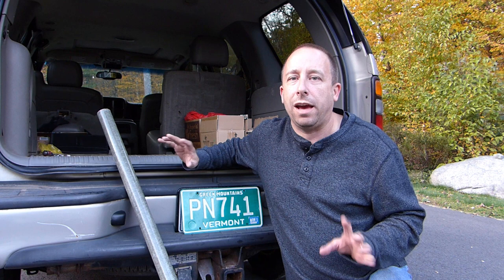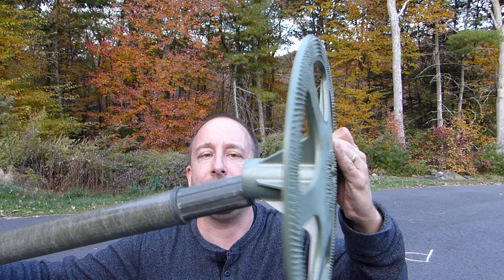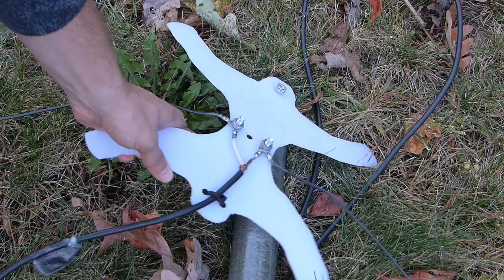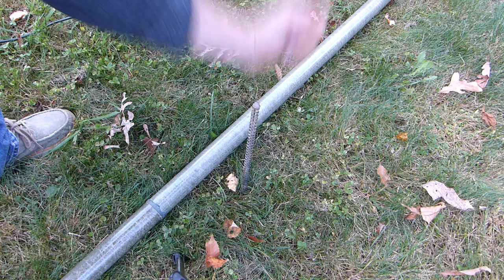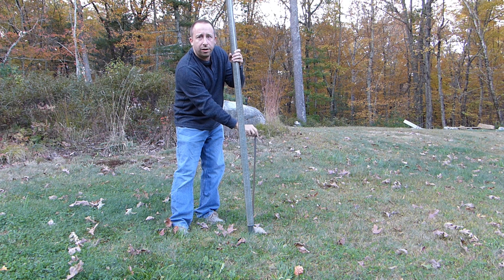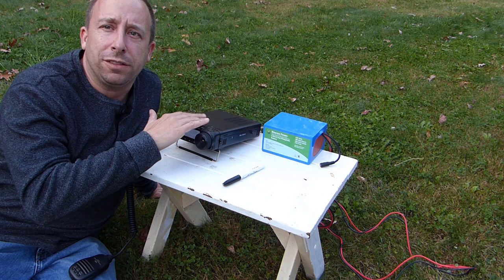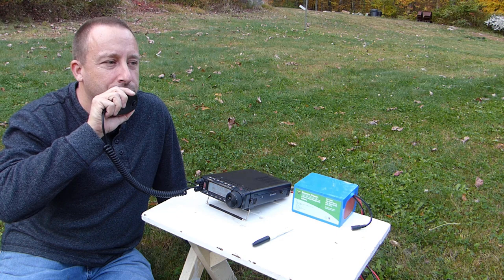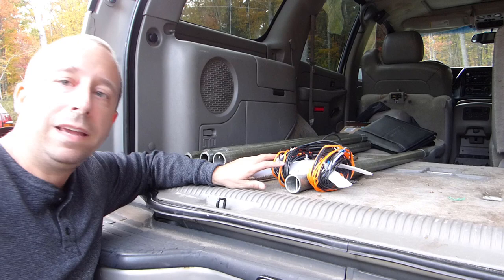Ham Radio Field Antenna Using Military Surplus Fiberglass Poles POTA Field Day or Field Radio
You Are watching my Ham Radio POTA / Field Antenna upgrade using Military Surplus tent poles.